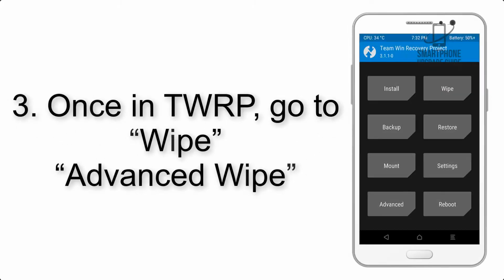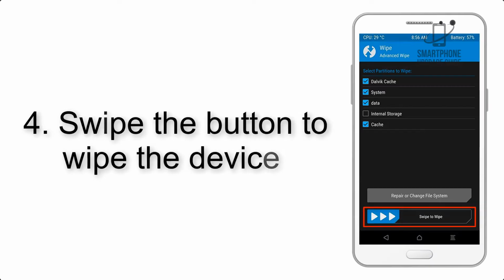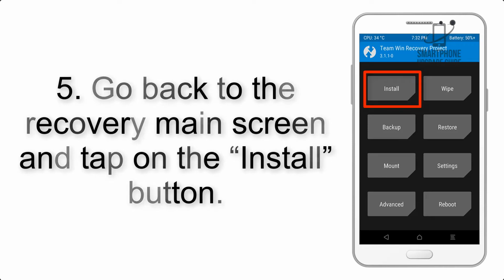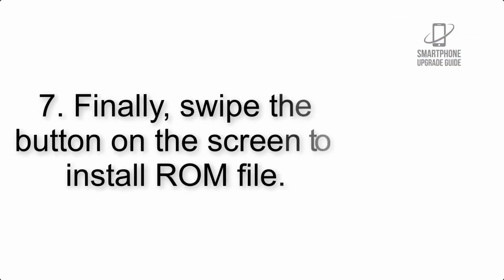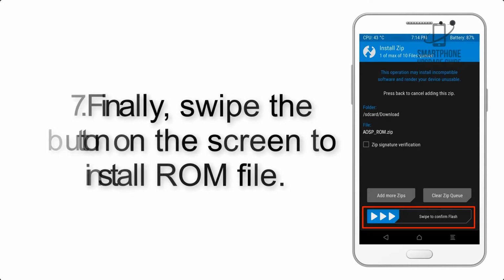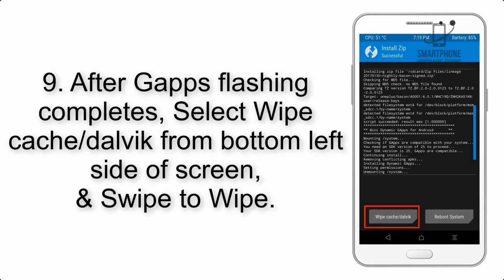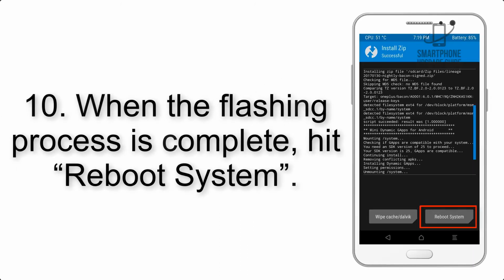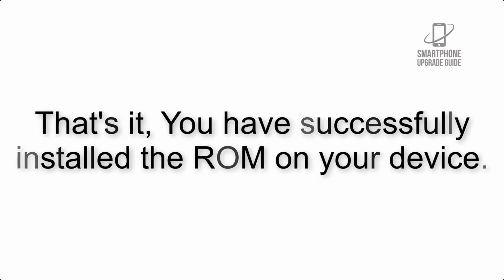Install Android 10 on Galaxy Note 3 (LineageOS 17.1) - How to Guide!